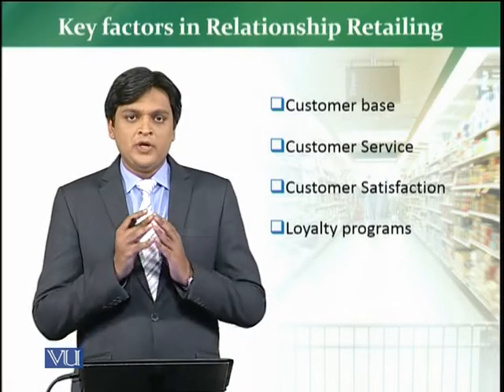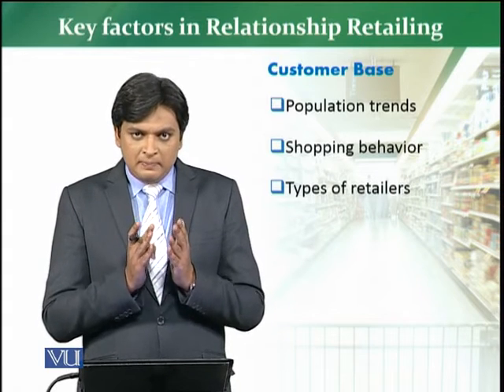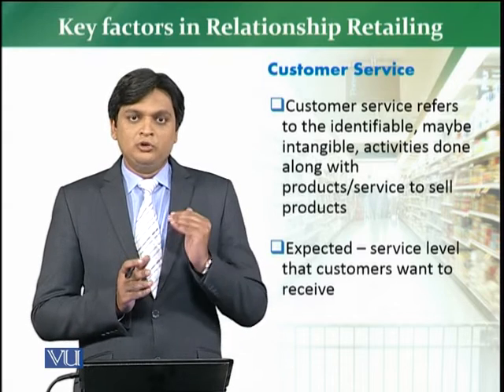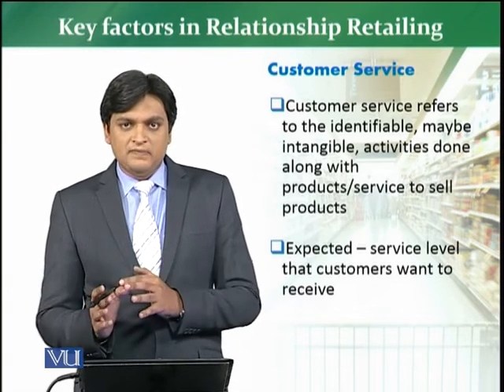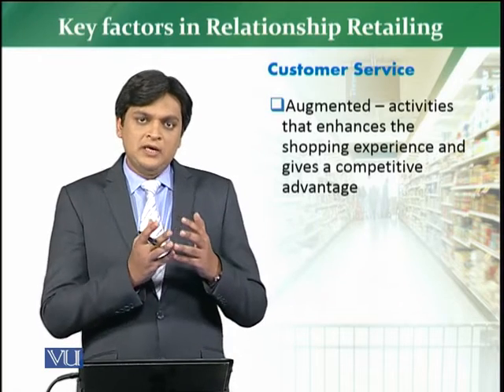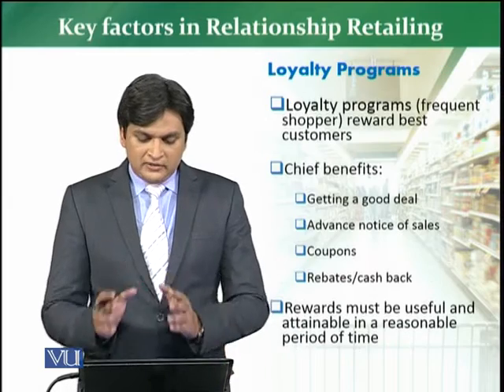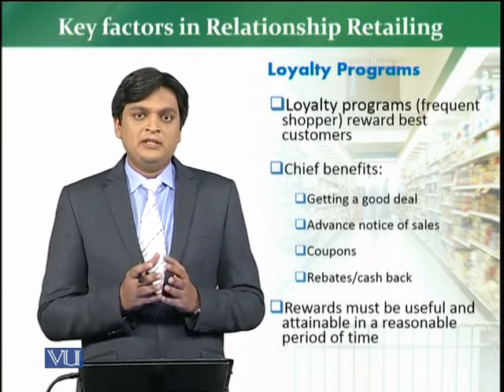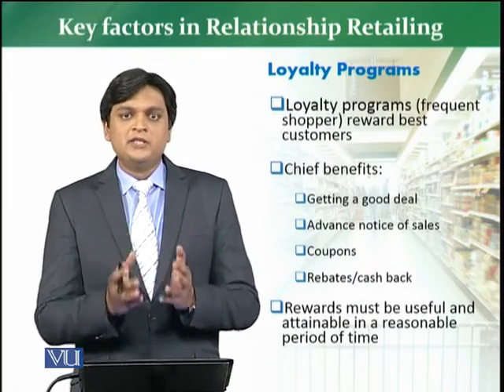MKT726_Topic055 | Retail Management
Key Factors in relationship retailing